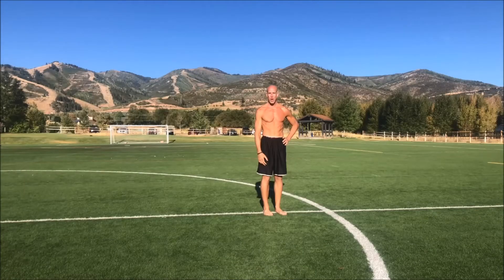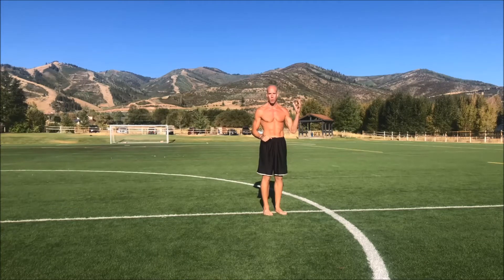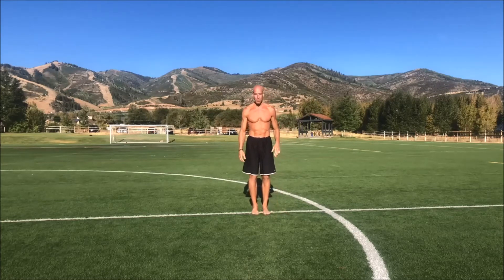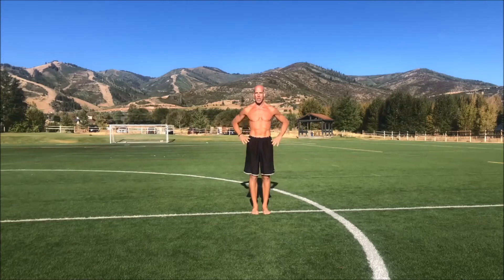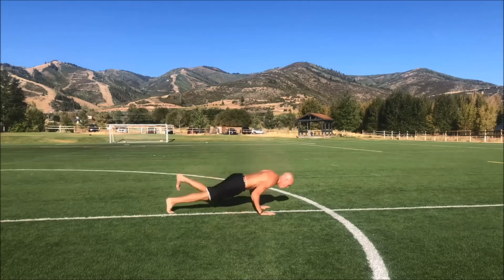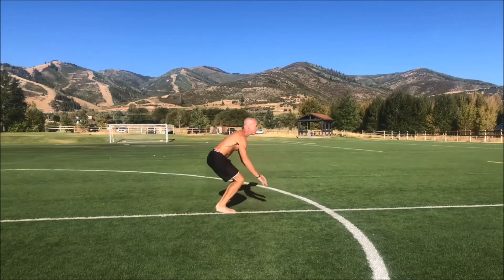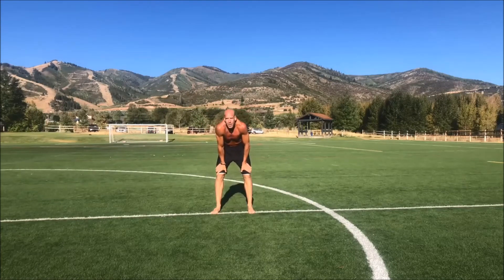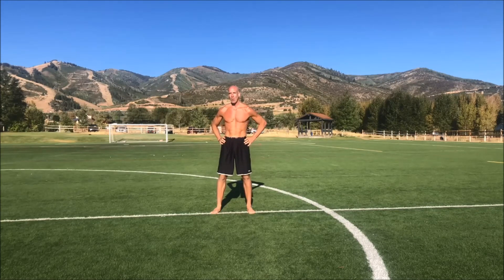Squat Thrust Hip Abduction Push Up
In this video Coach Kevin demonstrates a squat thrust hip abduction push up. that is a lot to say, but it is a great bodyweight exercise.